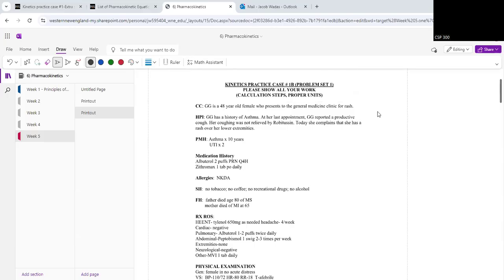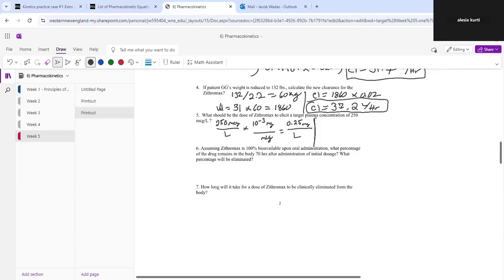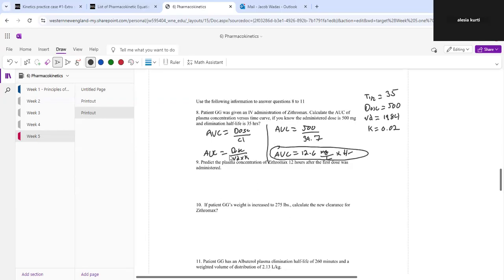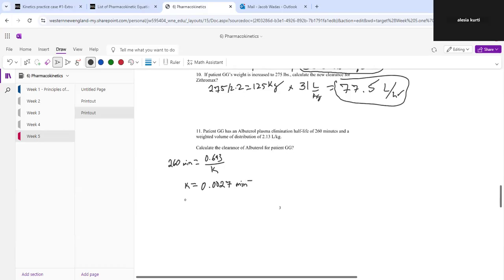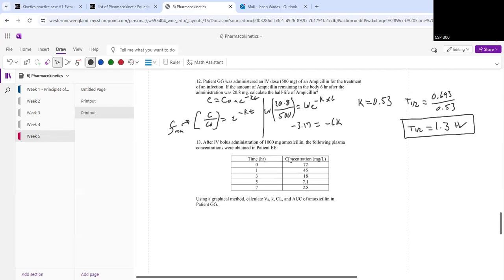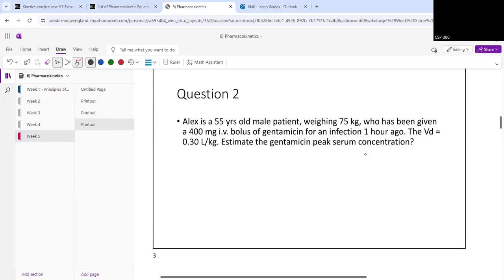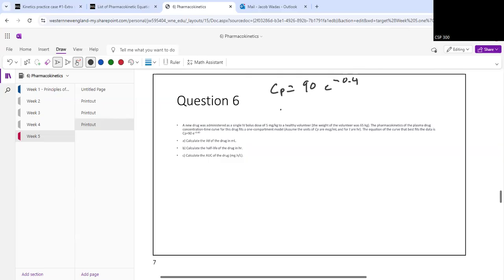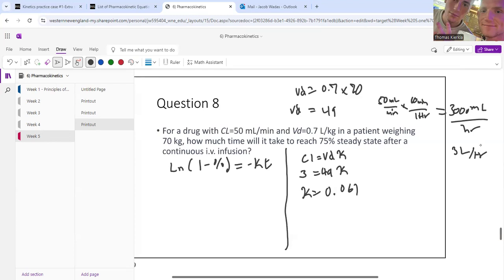Abdullah and Jacob PK Review